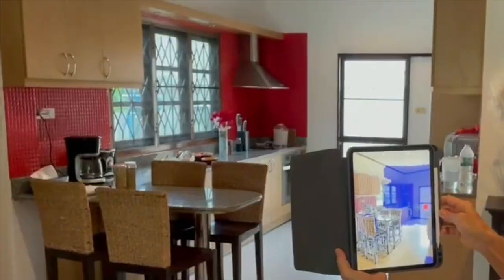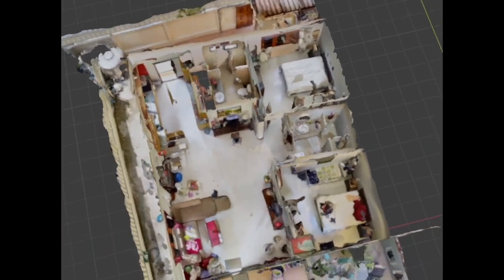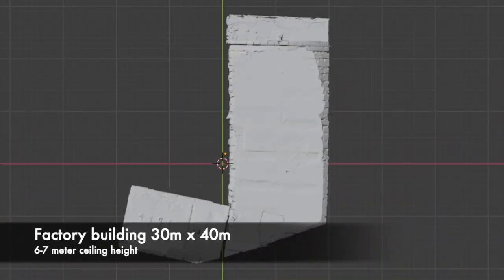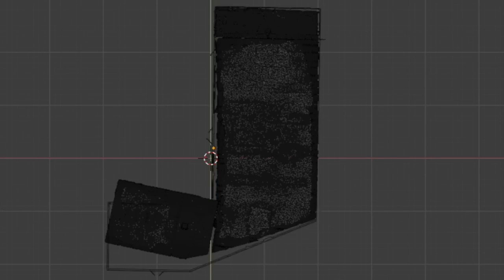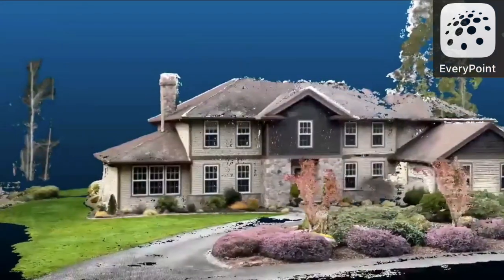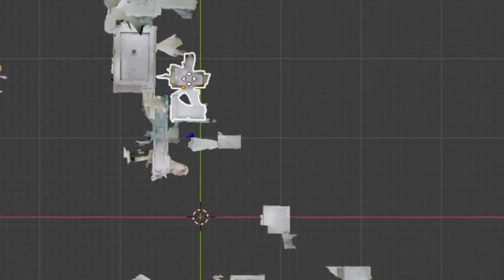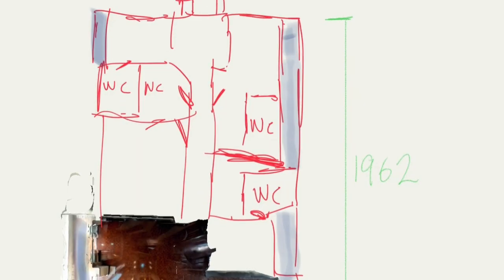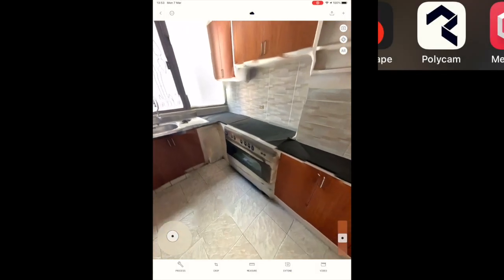How to 3D scan different sized buildings with Apple LiDAR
​ @LiDAR3D   = Architectural CAD/BIM Production services based on iOS LiDAR and other types of input. Consulting services for businesses within IT digitization specialized in 3D.

Scanning small, medium and large buildings with iOS LiDAR 3D scanners